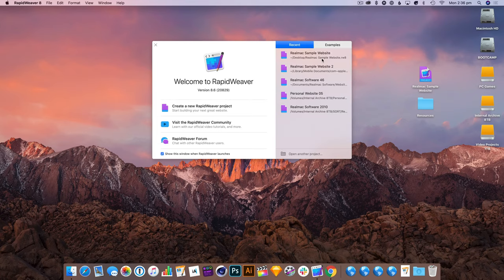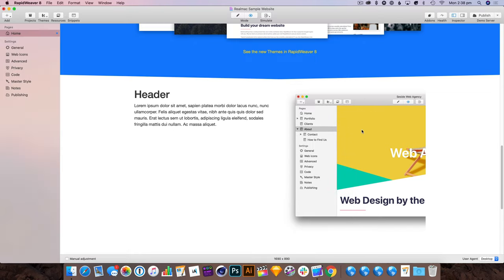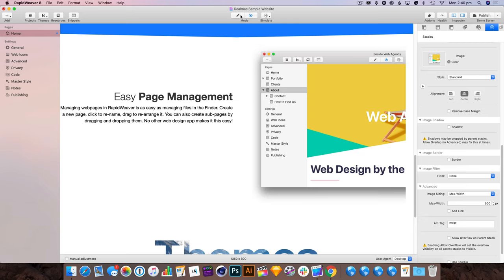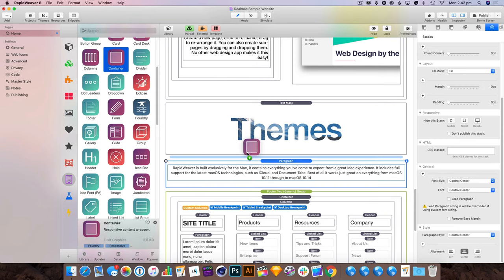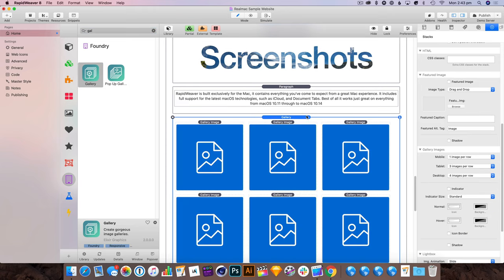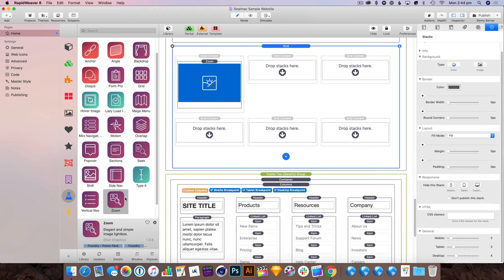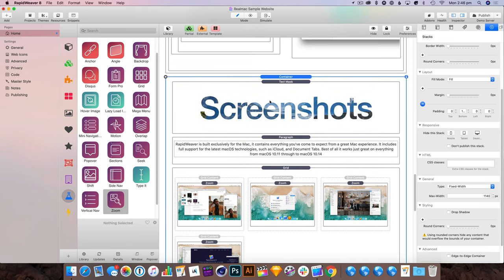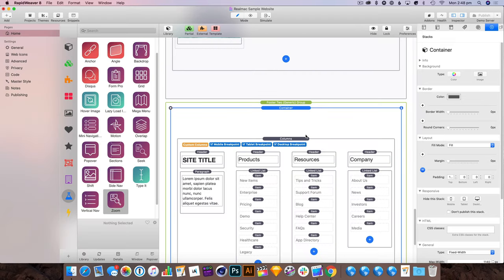Building a quick website with RapidWeaver, Stacks, and Foundry — Part 3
This is the 3rd and final part of the video series showing how to build a website. This video covers adding some content with the Foundry 2 Stacks. Links to all the products used are below.